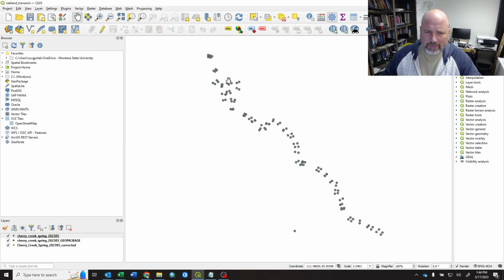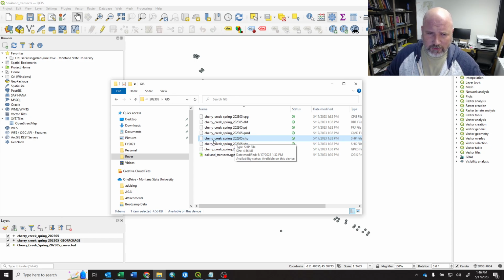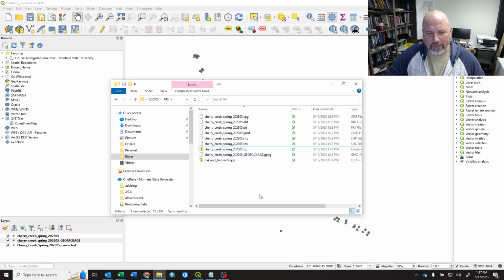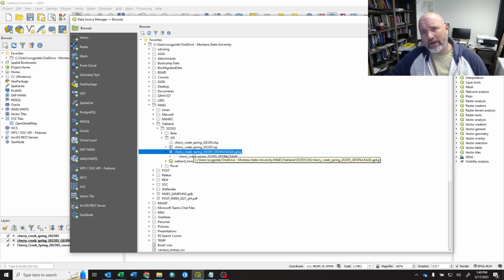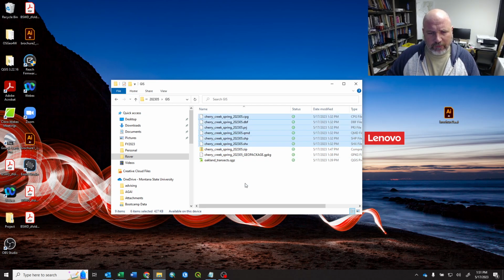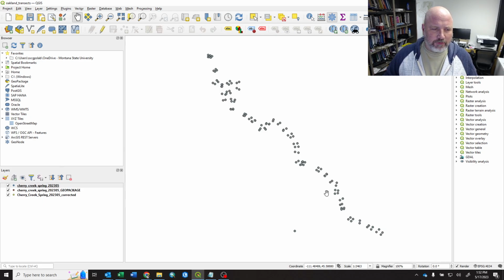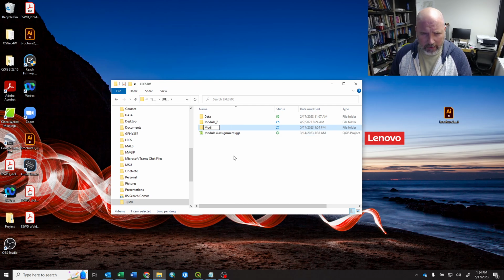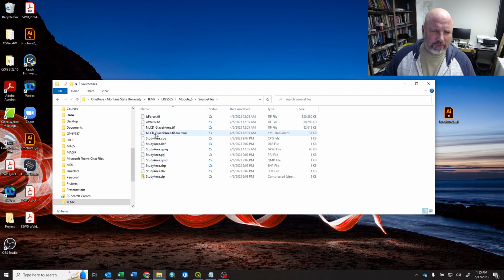Week 01 - Data vs Map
Talking about data formats, and data files vs Project files.